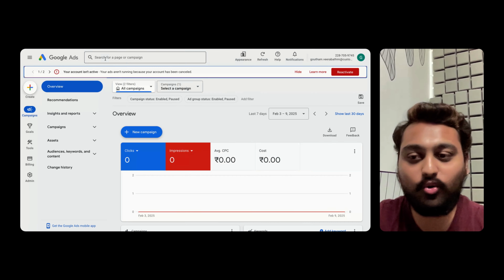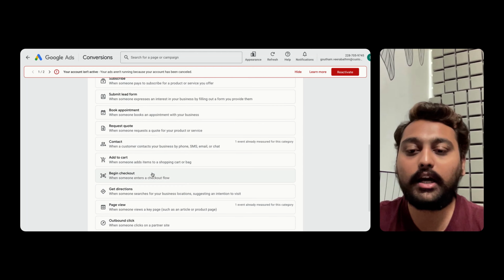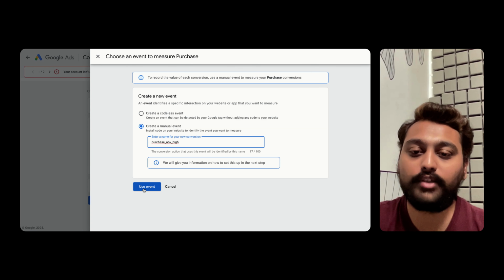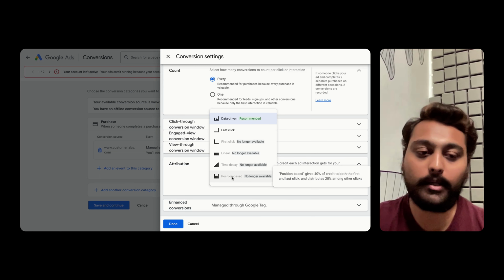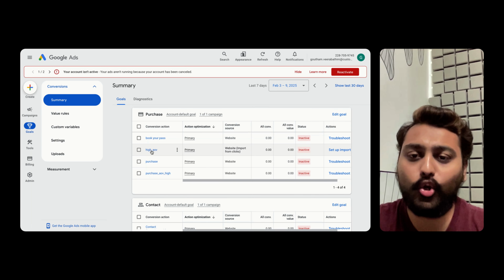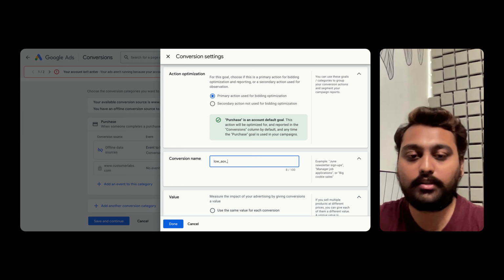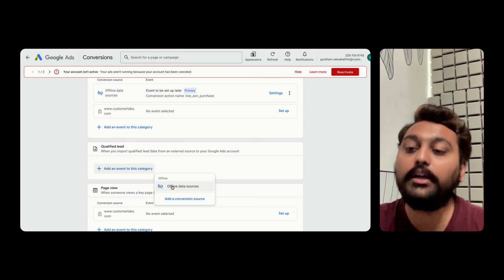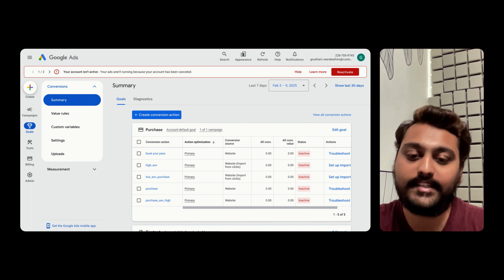[New UI 2025] How to setup Google Ads Conversion Tracking: Easy Way!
Confused by the new Google Ads UI? 🤔 You're not alone! Google Ads has a fresh new look, and it can be tricky to navigate, especially when setting up crucial conversion actions.

In this video, I'll walk you through the new Google Ads interface step-by-step, so you can confidently set up your conversion actions and optimize your campaigns.

Here's what you'll learn:

[New UI] How to create website conversion actions in the updated Google Ads interface (step-by-step).

[New UI] How to set up offline conversions (no more digging through hidden menus!).

Enhanced Conversions: Enabling enhanced conversions, the Data-Driven, and last Click Model.

🚀 Level Up Your Google Ads Today!